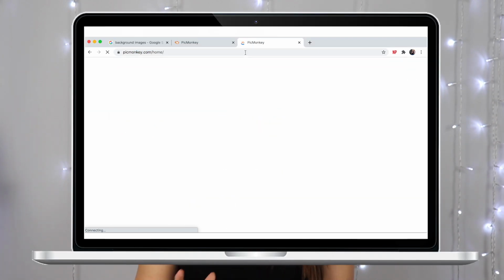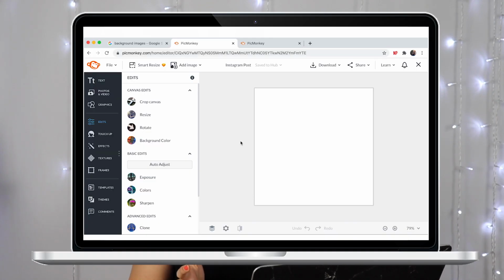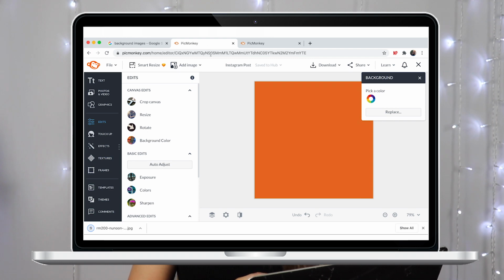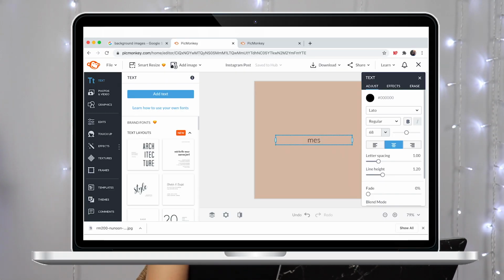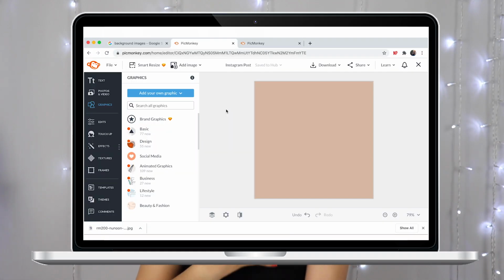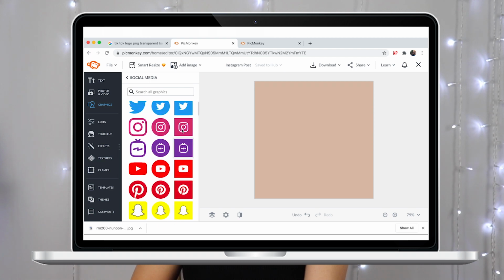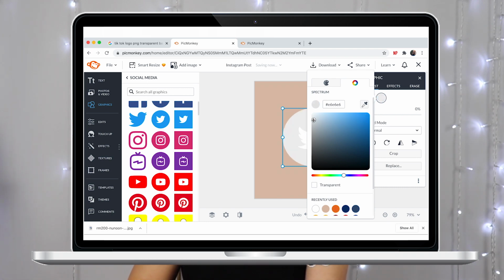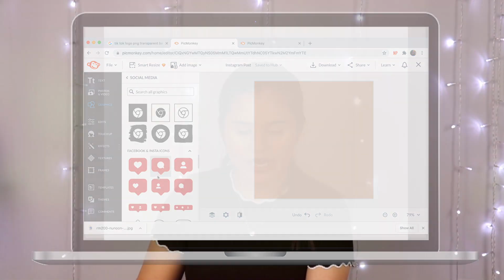*iOS 14* how to create your own custom app icons for FREE! (QUICK AND EASY!)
Welcome back! :) Today I show you how to design, change, and create app icons for your iOS 14 home screens! we use picmonkey to make easy and quick app covers to match your iOS 14 theme!

 ♡ MY LINKS♡

♡  BLACK LIVES MATTER LINKS + INFO ♡

Please go to this link to stay informed and sign petitions REGISTER TO VOTE and donate(if you can). I 1000000% stand by BLM movement, we are in this TOGETHER. It is ALWAYS an important time to reflect, educate, and spread awareness.

USE MY LYFT CODE FOR $5 OFF A RIDE: ALEXANDRA232102

♡ Equipment ♡

tags |  iphone customization + organization tips/tricks! MUST DO!,ios 14,widgetsmith,iphone customization,iphone organization,ios 14 update,iphone ios 14,aesthetic iphone,how to,how to customize ios 14,how to change app icons on iphone,how to use widgetsmith,new phone update,apple iphone,how to customize iphone,how to customize widgets ios 14,how to customize apps on iphone,ios 14 widgets,ios 14 features, alexandra martinez